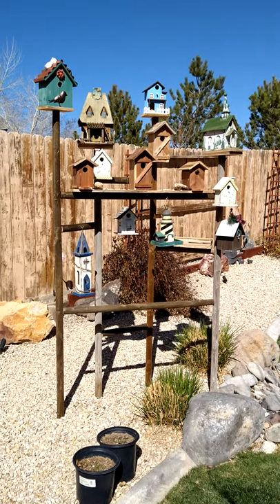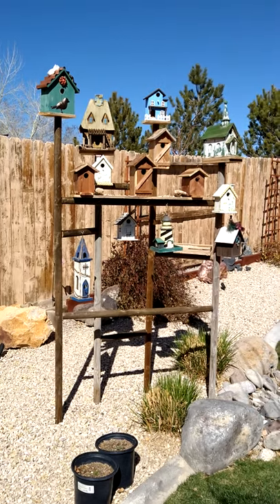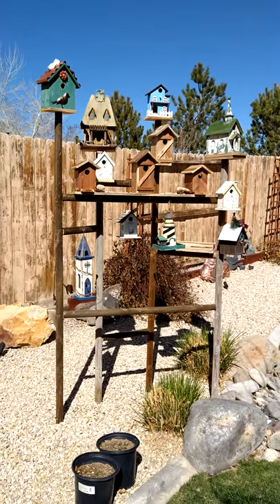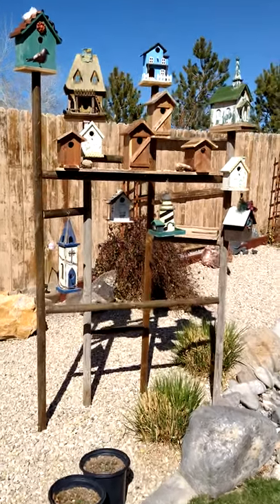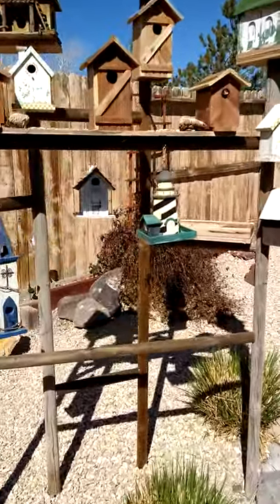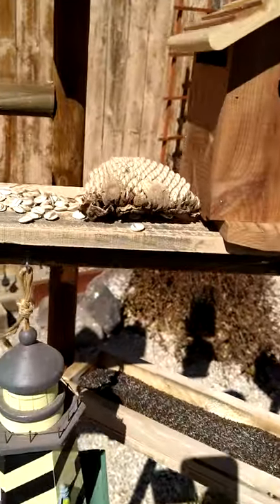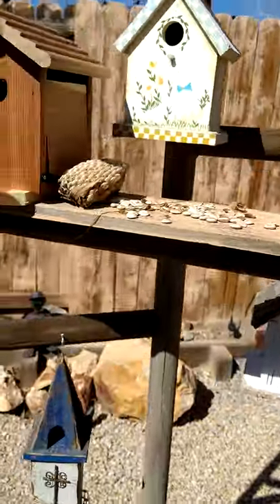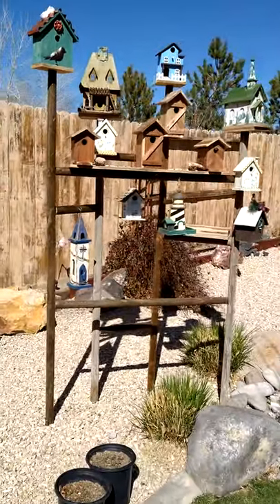Bird village in my backyard